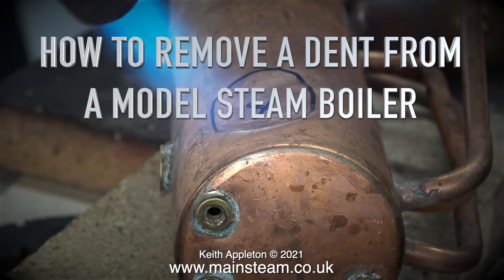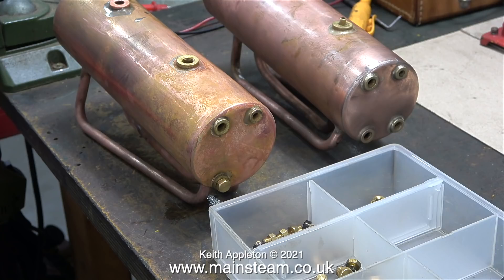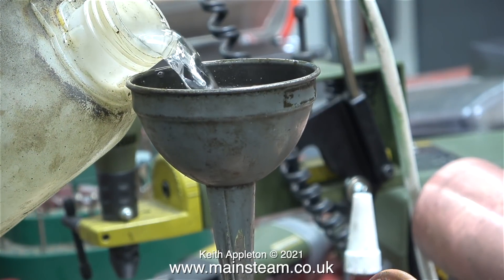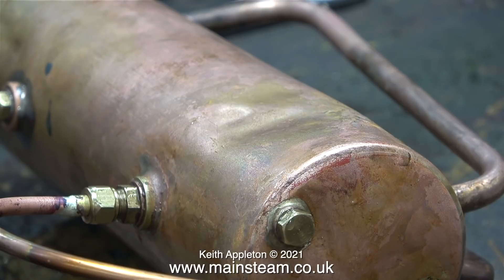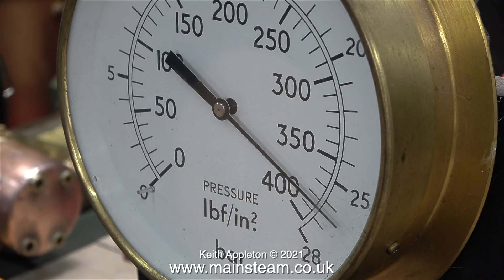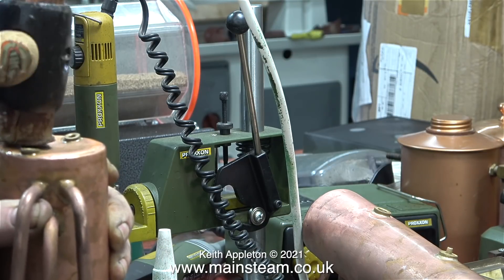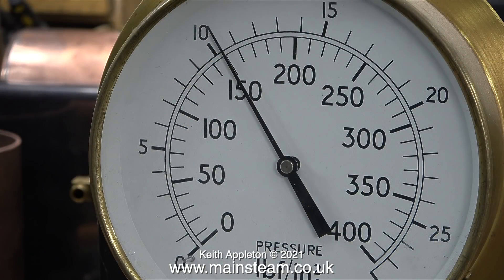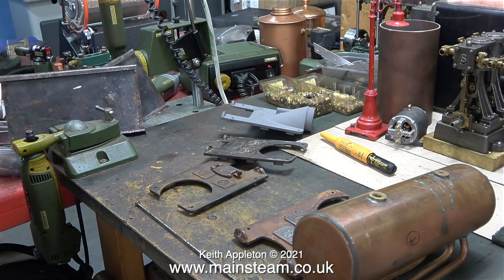HOW TO REMOVE A DENT FROM A MODEL STEAM BOILER - IN THE WORKSHOP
How To Remove A Dent From A  Model Steam Boiler. This is an experiment which I do not recommend anyone to try. I show how I removed a very serious dent in a small Copper Boiler Barrel.